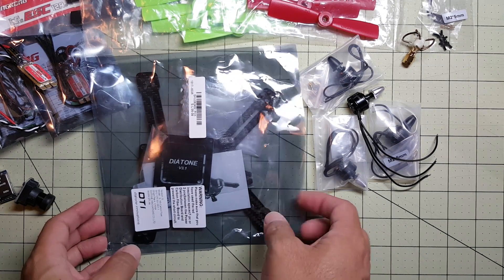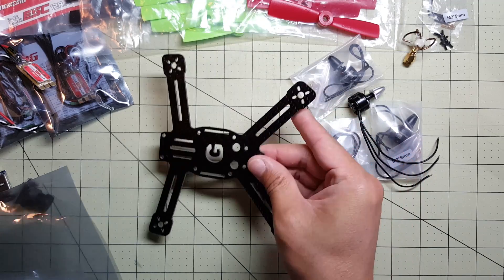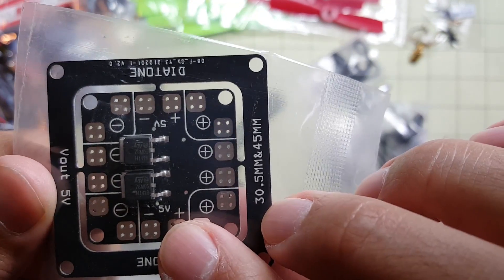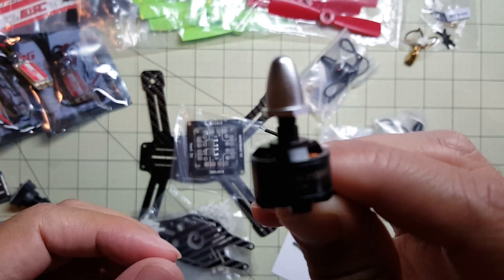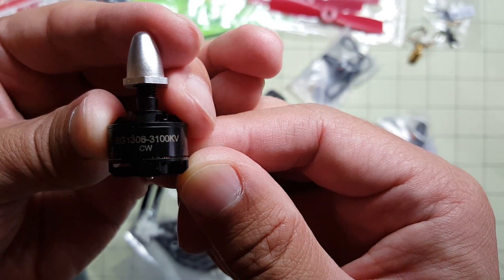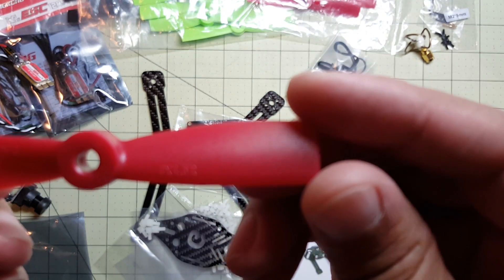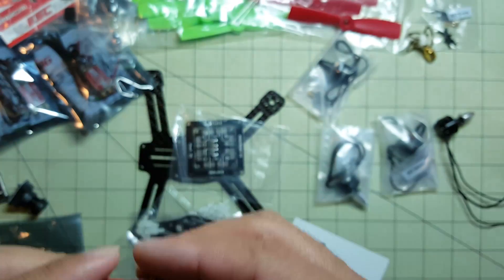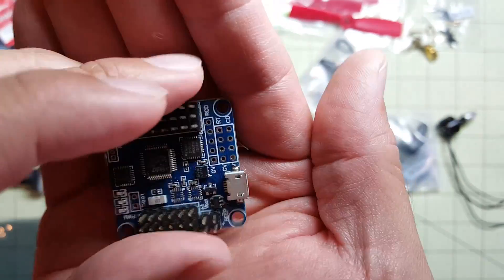Diatone Grasshopper 160 MicroQuad Preview!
These are the parts I will be using to build this Diatone Grasshopper 160 MicroQuad.

Flight videos to follow soon!

Diatone Grasshopper 160 G160 Carbon Fiber Quadcopter Frame Kit w/ BEC Power Distribution Board Sale-Banggood.com

KINGKONG BLHeli 12A Brushless High Speed ESC With OneShot125 For FPV Multicopter Sale-Banggood.com

Eachine 700TVL 2.6mm Lens 1/3 CMOS 110 Degree FPV Mini Camera Sale-Banggood.com

Eachine TS5823 5.8G 200mW 32CH AV Transmitter Module Sale-Banggood.com

2 Pairs DAL 4045 4x4.5 Inch PC Fiberglass Multicolor Propeller CW/CCW For Multicopter Sale-Banggood.com

Flip32 Flight Controller With 32-bit STM32 6Dof Sale-Banggood.com